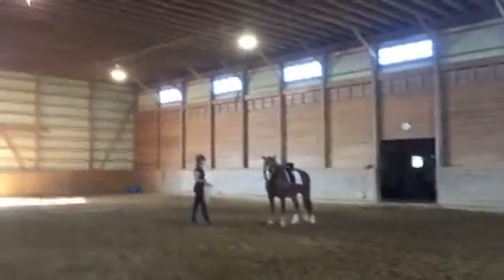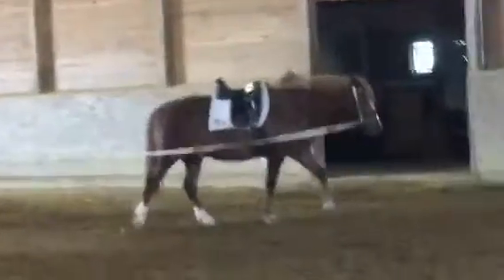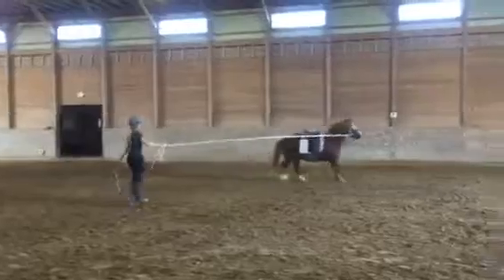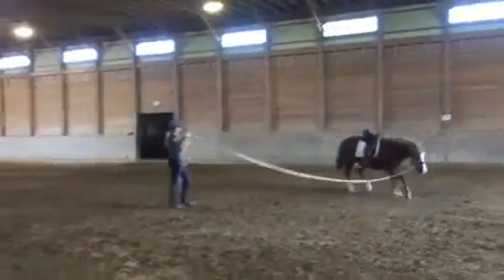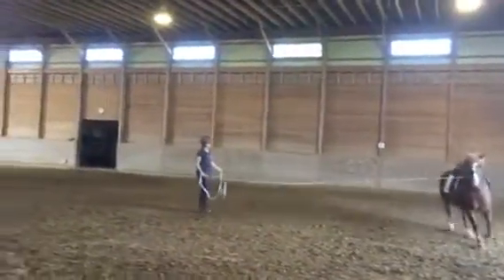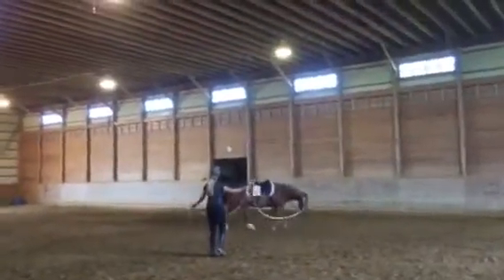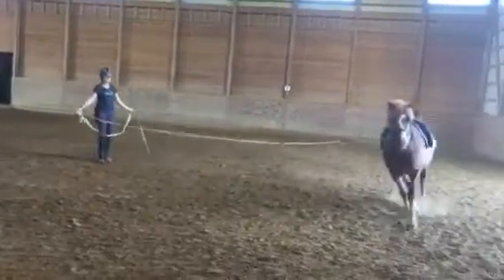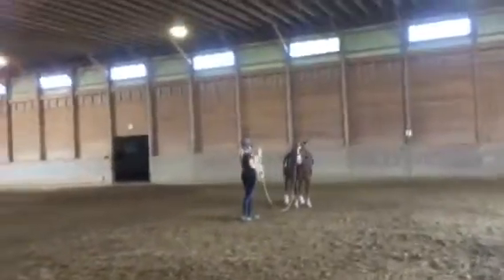The Sporty we love!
A pony acting out on the lunge and we stay calm and get him to focus!  If we act out like him it'll get him to escalate, likely!